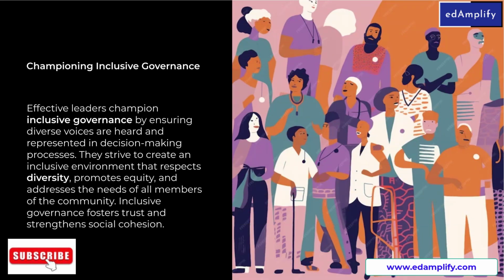Avoid These Leadership Mistakes in Public Administration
In this video, I'm going to teach you how to avoid the most common leadership mistakes in public administration. By learning these mistakes, you'll be able to build a more effective and successful public administration career.

Leadership is one of the most important skills you can have in public administration, and if you want to be successful you need to learn how to communicate effectively. In this video, I'm going to teach you all about the different leadership styles and how to use them to be more effective in your work. By following these tips, you'll be able to speak confidently and build a successful public administration career!

Leadership in Public Administration
Strategic leadership
Improving Communication Skills
5 business skills
5 importantt bizness skills
critical business skills for success
essential business skills
Professional development
life skill
self improvement
self development
leadership
workplace essentials
career growth
personal development
leadership
business administration
mastering leadership
pricing strategies in marketing
public speaking
mastering leadership | steffan surdek | gurmeet judge
public speaking in english language
public speaking tips
leadership political mistakes
leadership training
pricing strategy meaning in marketing
communication strategies
situational leadership
leadership meaning
pricing strategies
profisee data leadership lessons
leadership (quotation subject)
Business Skills for Success
Client Management Skills
Developing a mindset for successful learning
Importance of Employability Skills
Importance of Managerial Skills
Managing Marketing Communication
Need for Skill and Talent Development
Skills for Success
Success Skills
communication skills
21st century skills
written communication
soft skills for resume
resume with soft skills
Master Communication skills
Role of individual in innovation process
entrepreneurship awareness programme
talent development strategies
leadership styles in business
talent management important questions
participative leadership style
The most important skill for improving your life
Entrepreneurship Skills
The most important aspect of leadership
how to improve business skills
Client Communication skills
talent management
leadership tips for new leaders
how to develop leadership skills
employability skills
Enjoyed our video lesson? Don't forget to

Join us as our premium member of the talent crafting community and embark on a journey of self-improvement with our cutting-edge Communication and Interpersonal Skill programs. and unlock the key to business skills for success!
CareerGrowth avoid these leadership mistakes leadership mistakes to avoid mistakes in leadership most common mistakes in leadership new leader mistakes